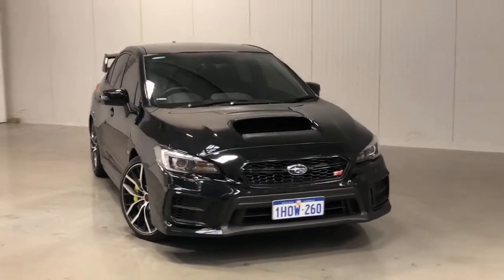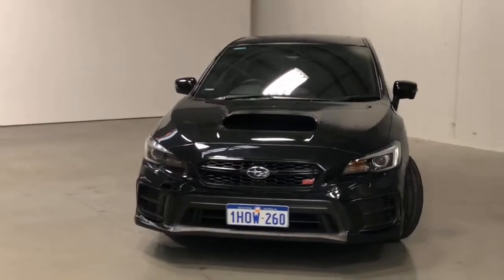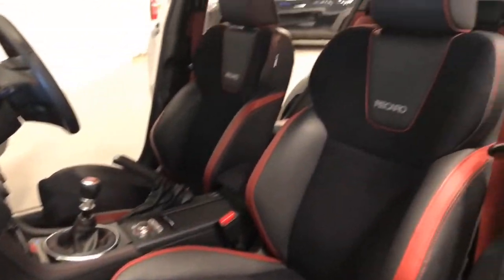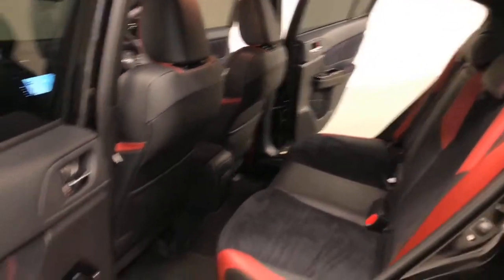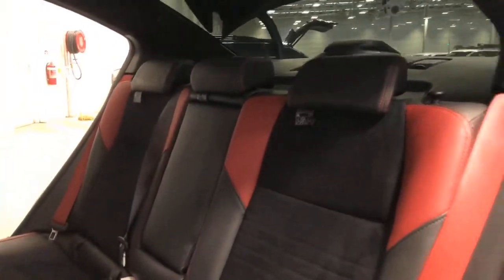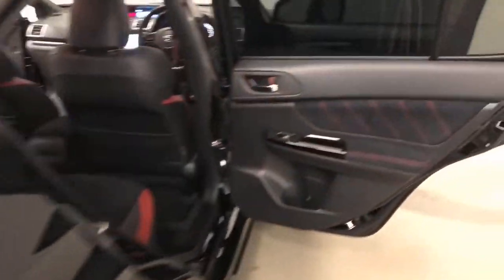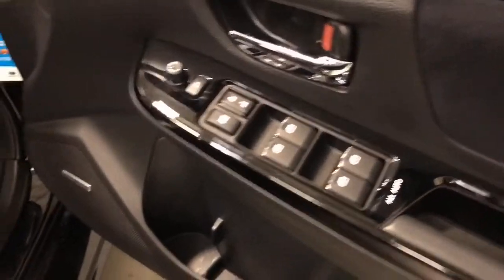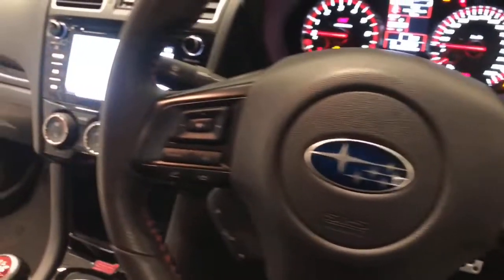2020 SUBARU WRX Myaree, Fremantle, Booragoon, Kardinya, Palmyra, WA 11006305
Black New 2020 SUBARU WRX available in Myaree, Western Australia. Servicing the Fremantle, Booragoon, Kardinya, Palmyra, WA area.

Melville Hyundai
170 Leach Hwy